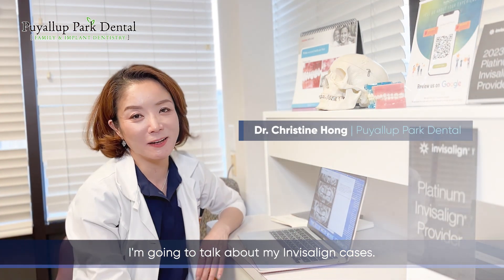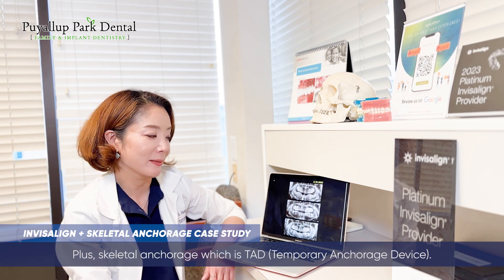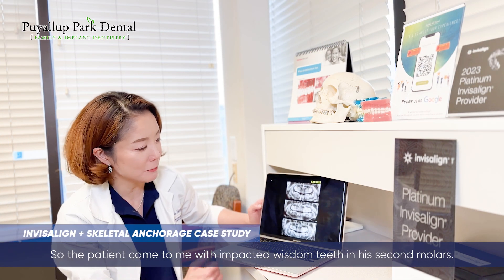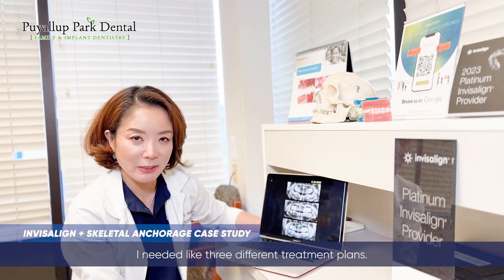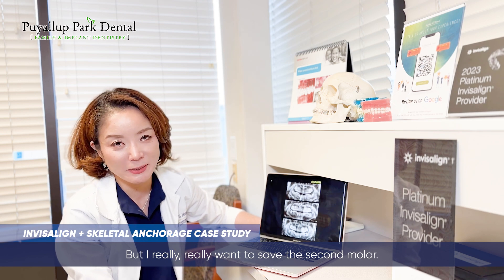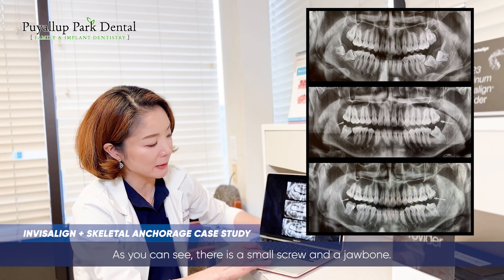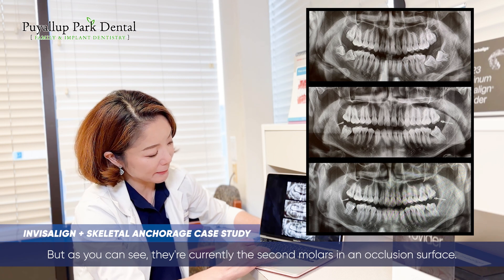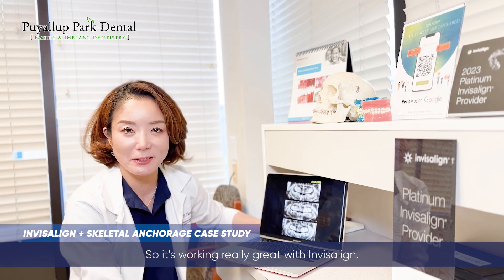[Puyallup Park Dental] Invisalign + Skeletal Anchorage Case Study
What is a Skeletal Anchoring System?

Artlist Specific License Number -  060619

Welcome to Puyallup Park Dental Family & Cosmetic Dentistry in Puyallup, WA.

At Puyallup Park Dental, you're always our top priority. Your Puyallup dentist, Dr. Alex Park, Dr. Christine Hong and their friendly staff are committed to delivering exceptional & professional in general, implant and cosmetic dental services. We provide our patients with compassionate and professional dental care of the highest standards in a comfortable and relaxed environment. We utilize the most current dental technologies and techniques to help you achieve a smile that you can be proud of. At our practice, you will receive individualized treatment based on a careful diagnosis of your dental health.

Our goal is to deliver all different dental care services all under one roof, such as Cosmetic Smile Makeover, restorative, preventative care and pediatric dentistry.

Puyallup Park Dental [Family & Cosmetic Dentistry]
13909 Meridian East, Suite A-1
Puyallup, WA 98373

Puyallup Park Dental include:

Dental Implants
Braces
Invisalign
Botox
IV sedation
Crowns
Bridges
Root Canal Therapy
Dentures, Smile Makeover
Tooth Extraction
Wisdom Tooth Extraction
Teeth Whitening
Porcelain Veneers
Sleep Apnea,
White Fillings
Dental Exams & Cleaning